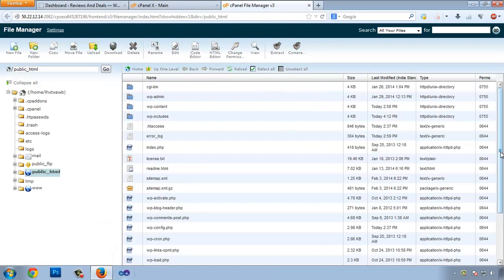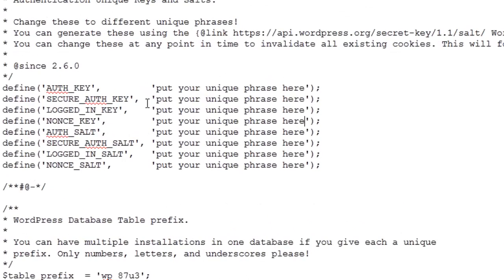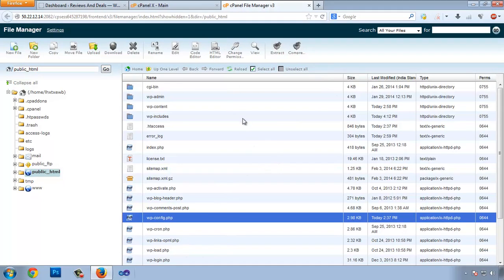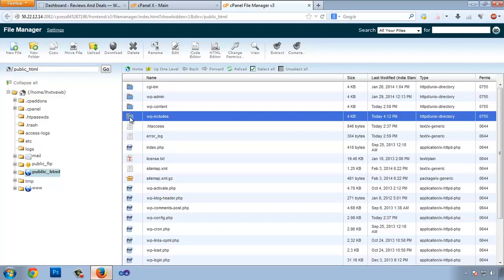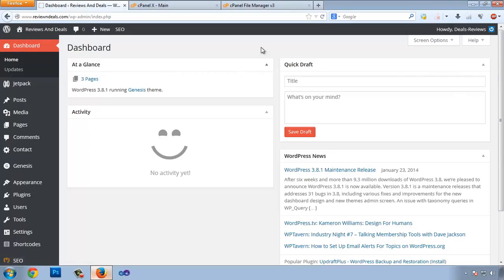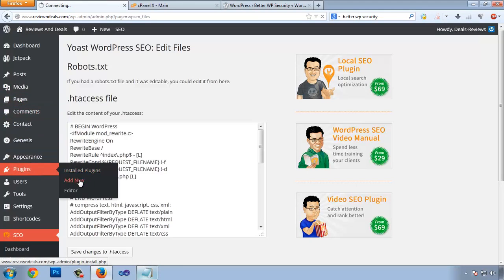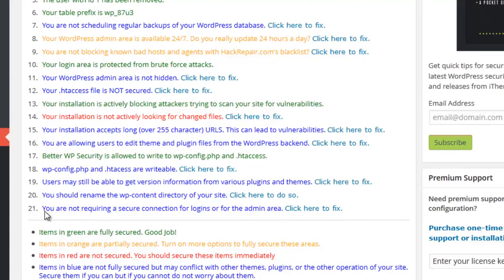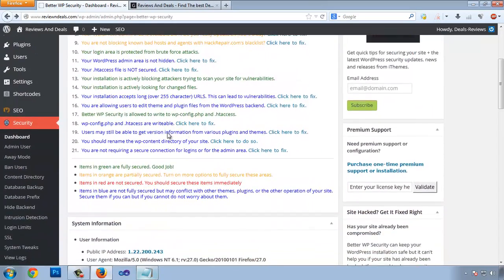022 secure your wordpress